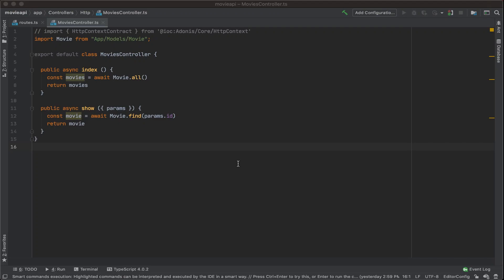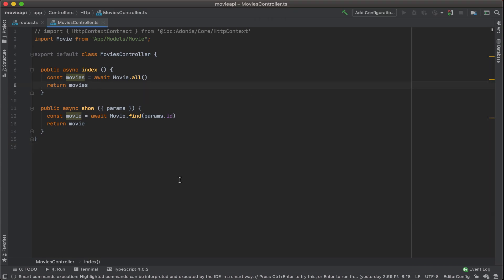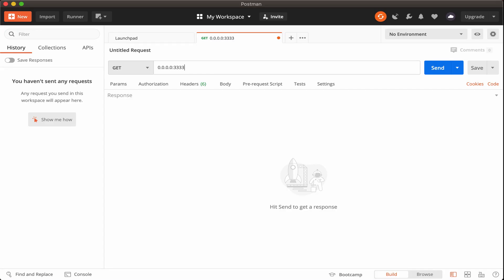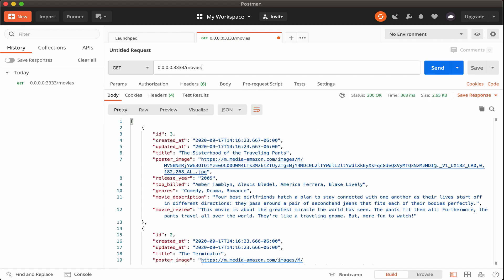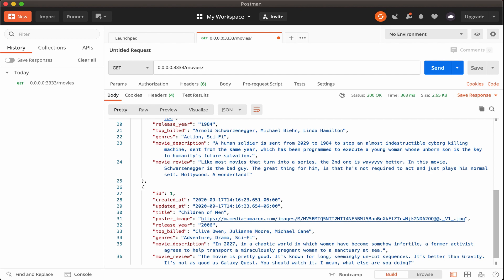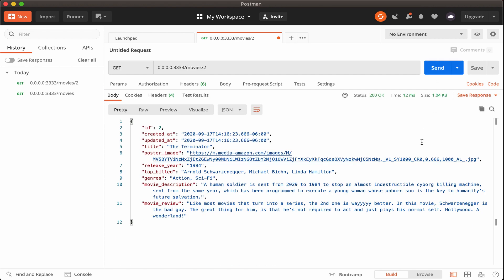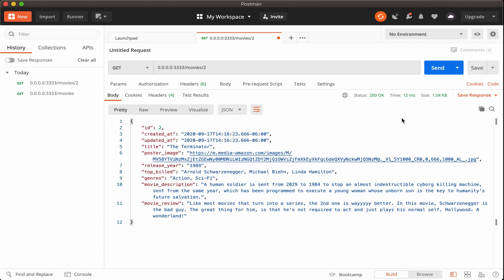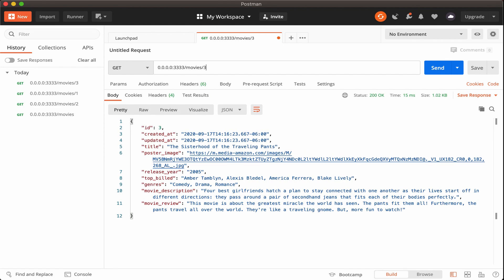Testing our Adonis 5 API with Postman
Part 13/21

Now that we have our API build using Adonis 5, let's use the tool Postman to test our RESTful API.